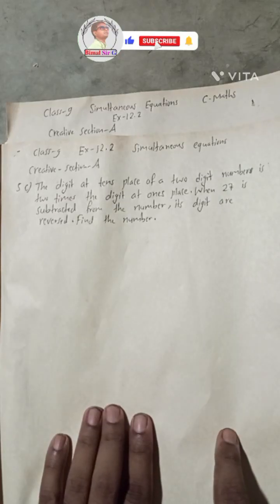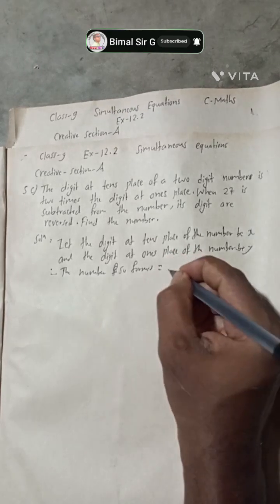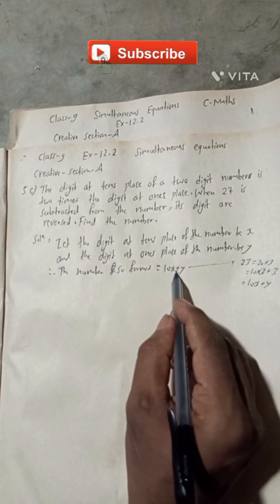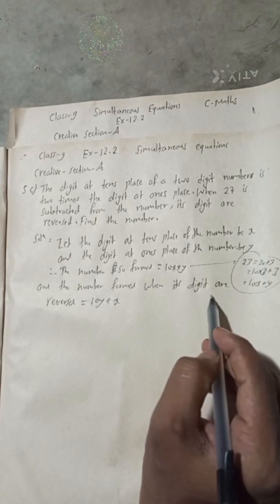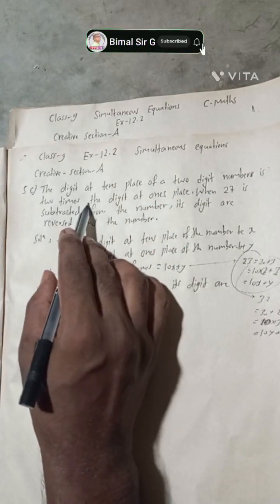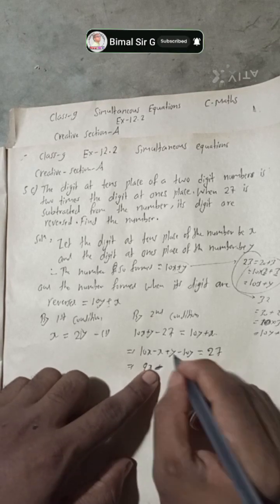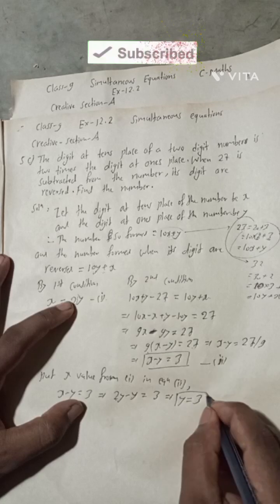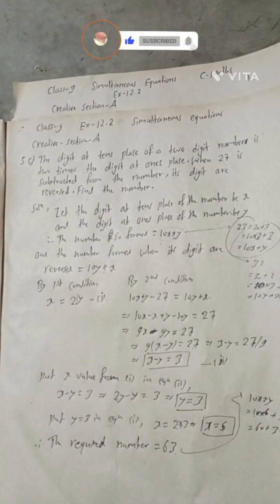5 c) The digit at tens place of a two digit number is two times the digit at ones place.When 27 is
5 c) The digit at tens place of a two digit number is two times the digit at ones place.
When 27 is subtracted from the number, its digit are reversed. Find the number. Creative Section A class 9 Simultaneous equation exercise 12.2 ex 12.2